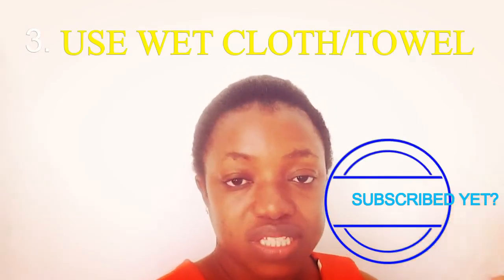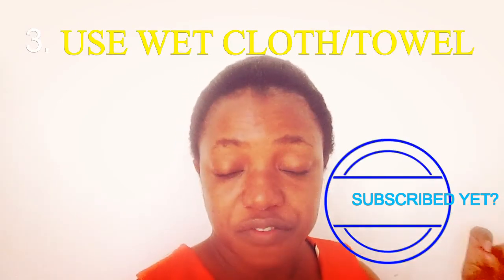How To Treat Relaxer Burns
In this video, I share 3 ways to treat relaxer burns.
Relaxers can cause a lot of burns when not used proper. To treat the burns, you need to pay attention to what you apply in order not to aggravate the damage. Aloe vera, water and  Apple cider vinegar can be used to treat relaxer burns and prevent scalp damage.

Sheamoisture coconut&hibiscus curl &shine shampoo